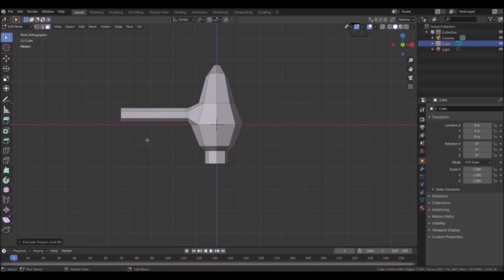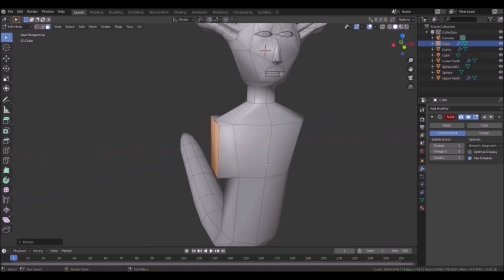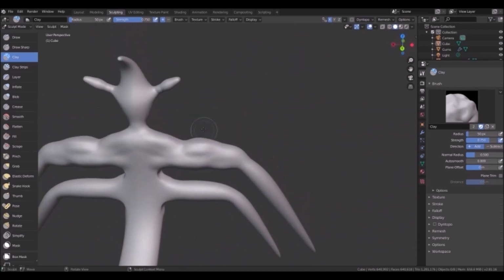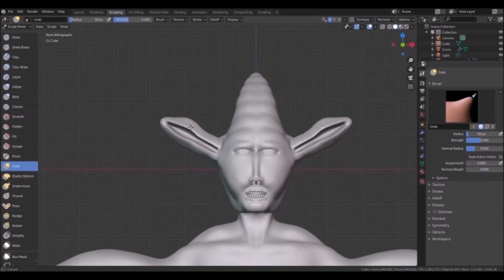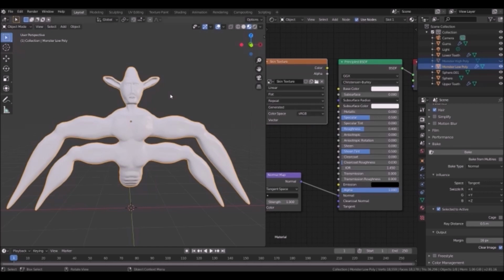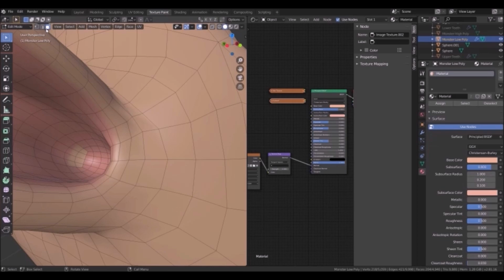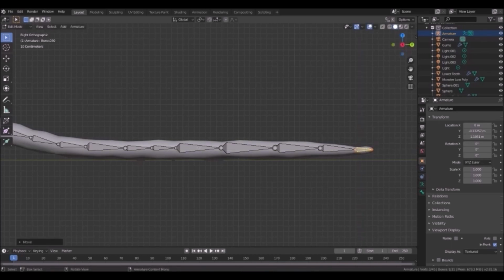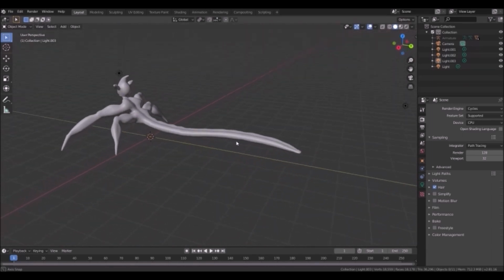How I Make My Blender Creatures (Raw and Unedited)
Please consider supporting this channel by buying a shirt.

Just a look at everything I do when making my Blender creatures. It only ever takes me a couple of hours to do, and the results often come out fine enough.